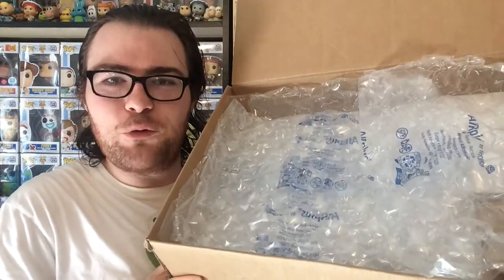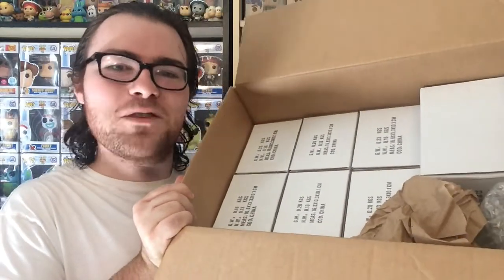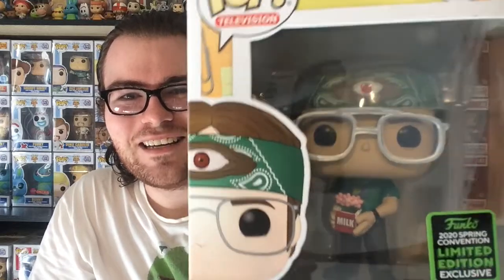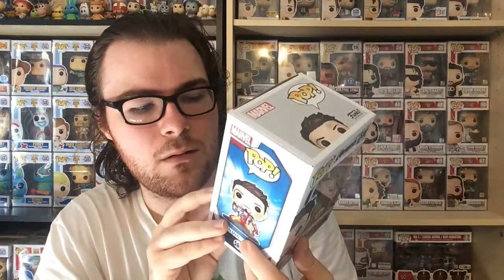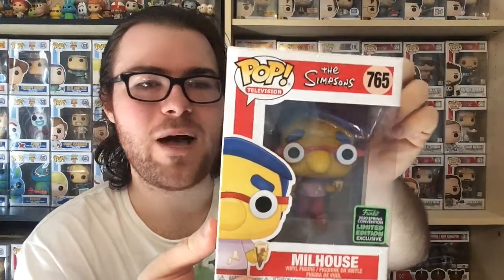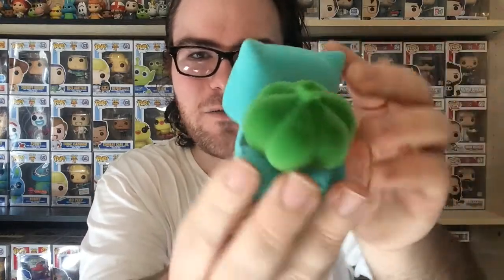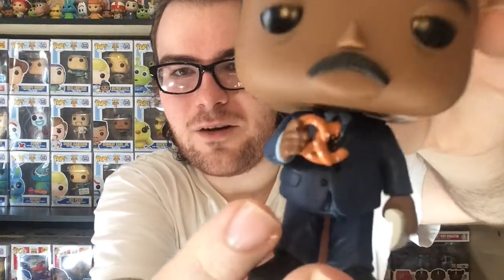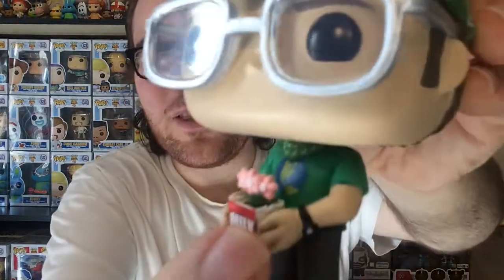MEGA FUNKO POP MAIL CALL | K-Dog & Fish & Shak's Pop Shop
In Today's Video, DK Wrestler unboxes a couple of packages from K-Dog & Fish and Shak's Pop Shop that will be a Mega Funko Pop Mail Call. Press the little bell to be notified of when that future content gets released.

Facebook : @afunkopopcast or search A Funko POPcast

K-Dog & Fish Instagram : @kdogandfish

Shak's Pop Shop Instagram : @shakspopshop